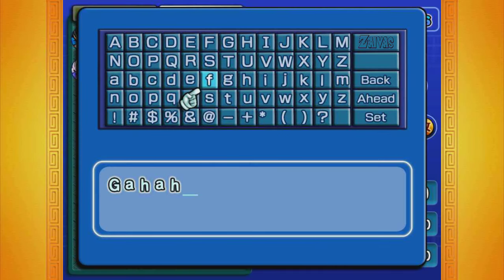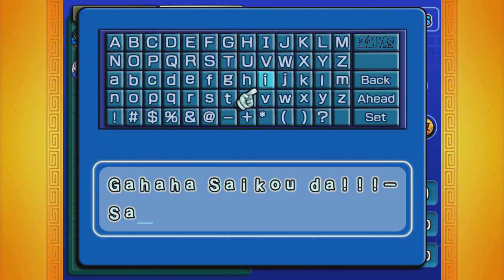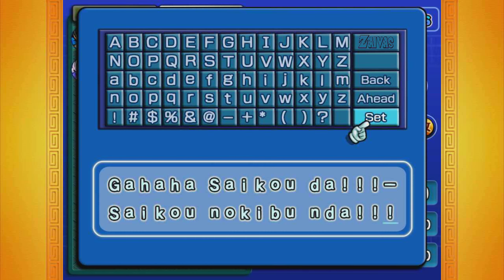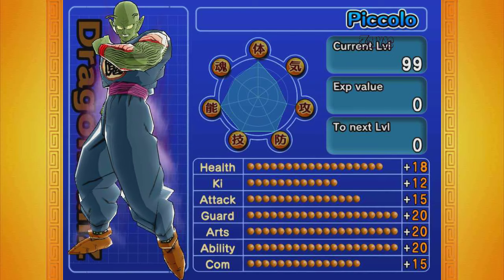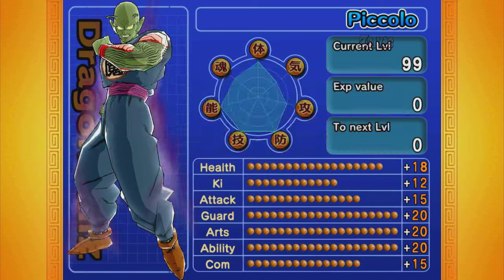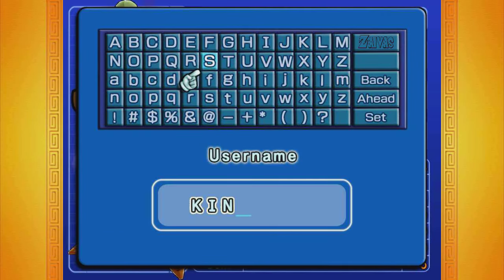DBZ Budokai 3 HD - 【Secret】 UNLOCK costumes 【Goku Halo, Armor Trunks, King Piccolo】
Unlock 3 extra hidden costumes!
1- Goku Halo
2- Armor Trunks
3- King Piccolo

Enter the passwords in D.A.